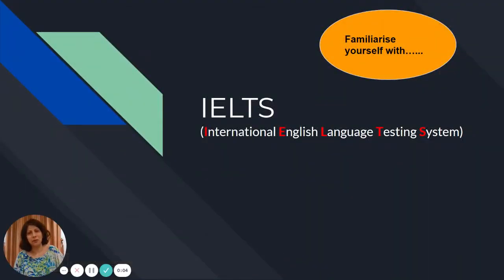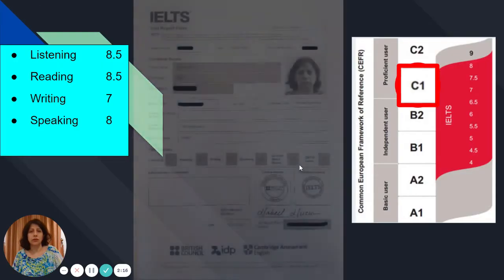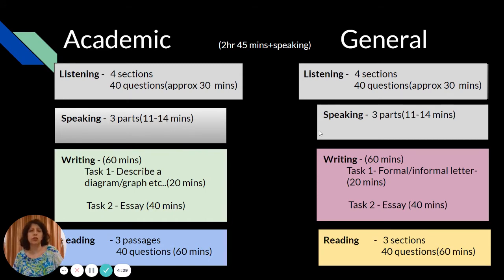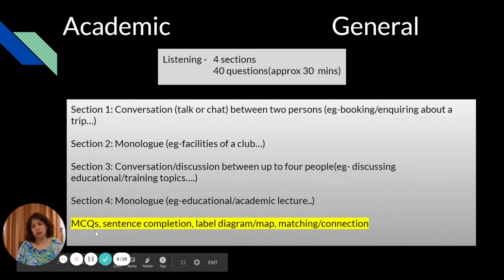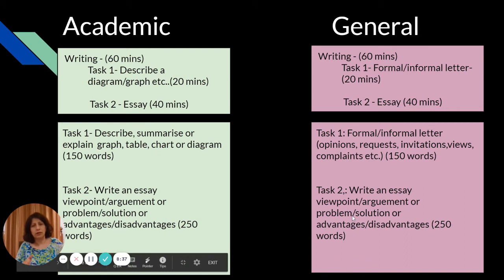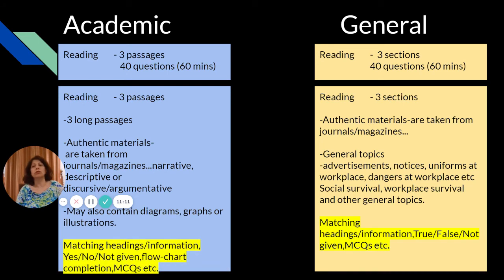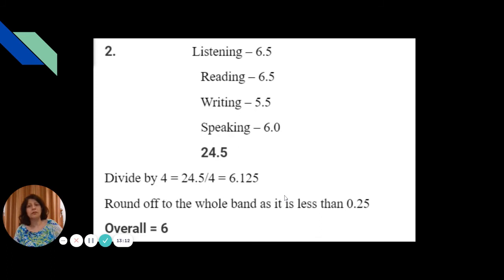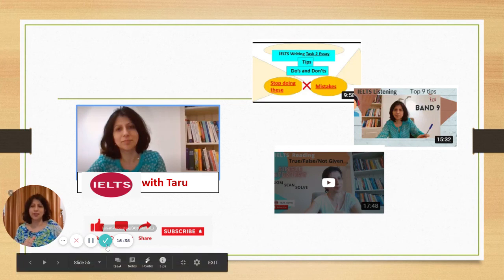What is IELTS? Why take IELTS? How?...and a lot more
Familiarise yourself with the different aspects of IELTS -
What is IELTS
What are the type
How is it marked?(See my score)
Why do I take IELTS?
What are the sections?
What are the type of questions?
What are the modes?

Get all your answers right here...in this video!

 I'll be sharing useful information that can help to achieve a higher band score.
My score was-      Listening 8.5     Reading 8.5          Writing 7    Speaking 8

Aim high, Score high.
Good luck.
Please share your feedback in the comments section below.